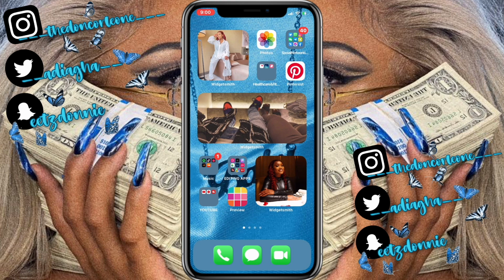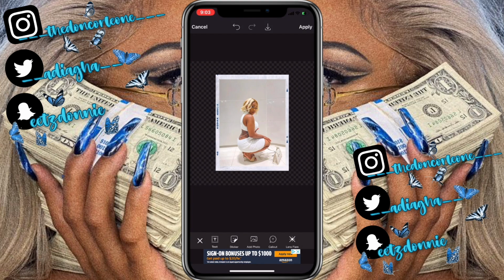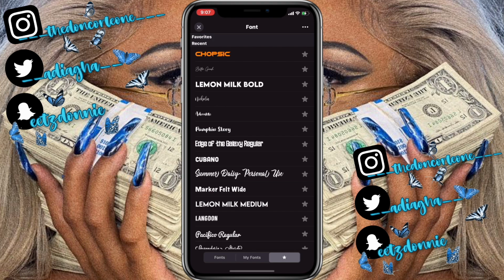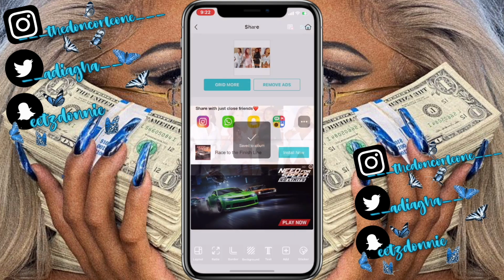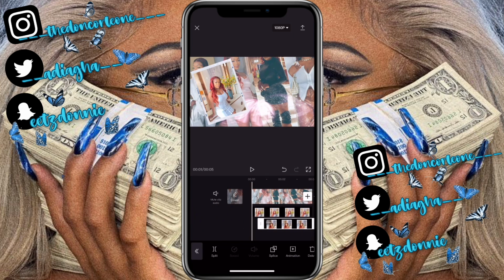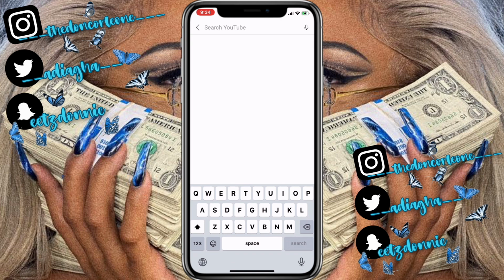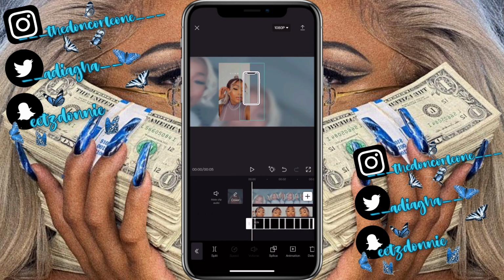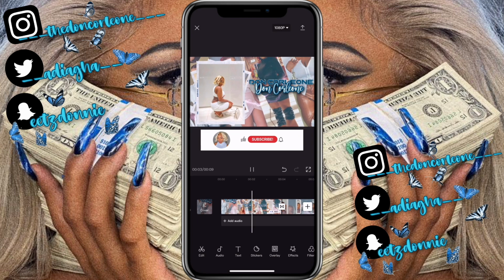HOW TO MAKE A YOUTUBE INTRO ON IPHONE📲 |BADDIE EDITION💙✨🦋 |FREE APPS!!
HEYY DONS❤️!! I’ll be showing you guys HOW TO MAKE A BADDIE YOUTUBE INTRO on your Iphone in a simple tutorial with free apps💃🏾. Hope you enjoy watching and learn a thing or two from it! Xoxo💋

⏯ Psst! Have you watched these videos?
- LIVING IN CHINA VLOG: Movie Date W/Bae*Unboxing Gifts*Creating Content*Life Updates & Rants + MORE
- MY FIRST FACIAL + CHINESE SPA EXPERIENCE🧖🏾‍♀️🇨🇳*we paid $170 (¥1097)…?! |Living In China Vlog

▪️APPS USED TO MAKE THIS INTRO
*VN
*CAPCUT
*PICSART
*PHONTO

                            **FAQS**

What's your name? Precious Usen
Where are you from? Nigeria🇳🇬
What do you do in China? I'm here for studies
What do you use to film? Iphone 11 and Iphone XR

                        SONG CREDITS

If you reached the end of this box, just want to let you know you're amazing.
                                                                                                                             xoxo,
                                                                                                             Don Corleone.